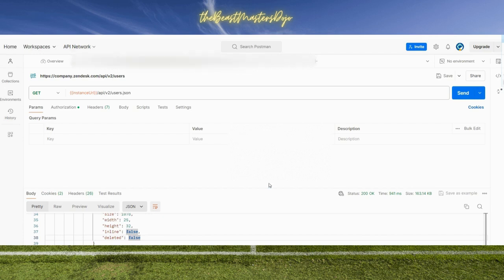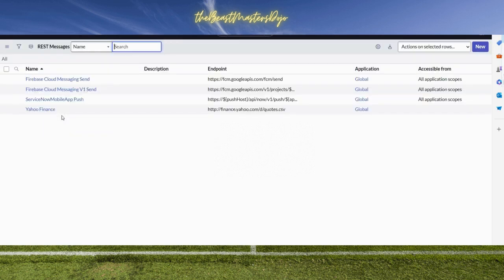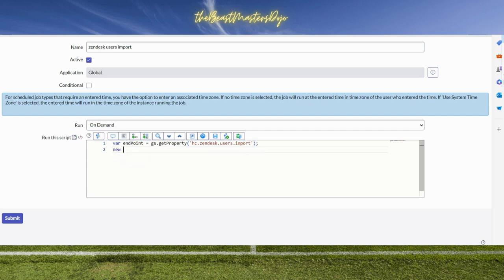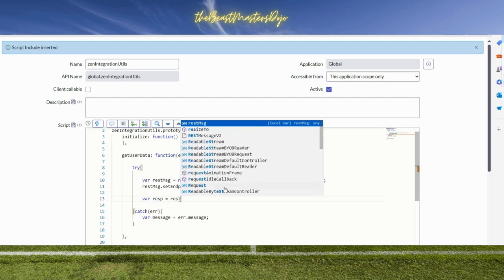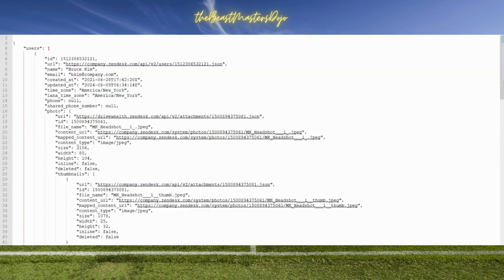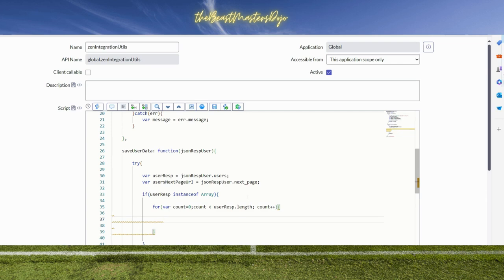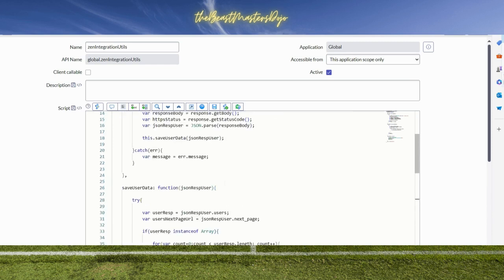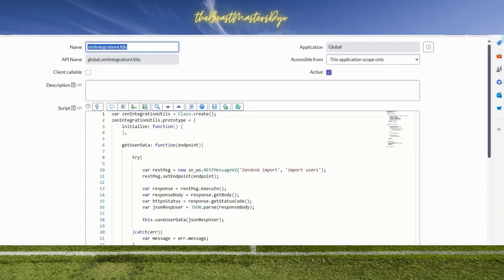Pull Zendesk users in ServiceNow | Recursive Calls | Integrations | Chapter 9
In this video, i am demonstrating how we can pull zendesk users in servicenow.